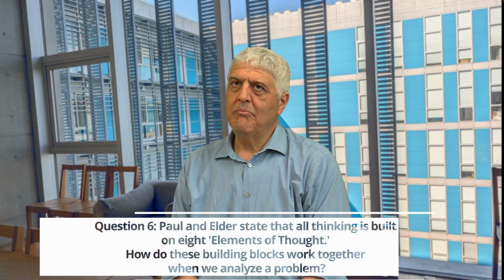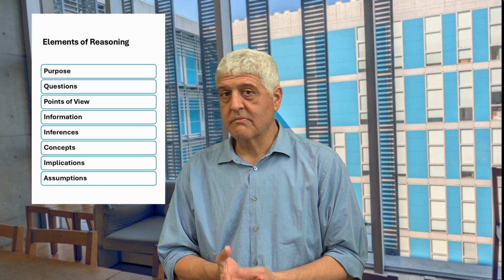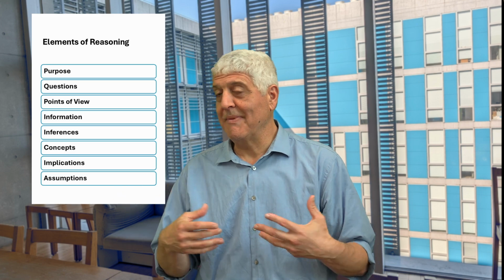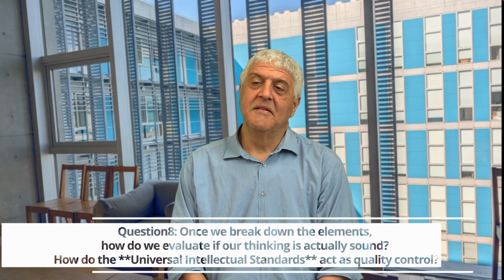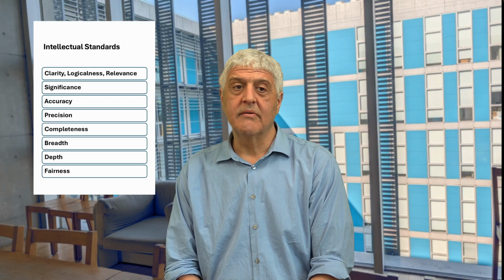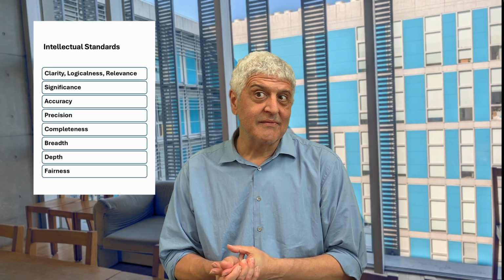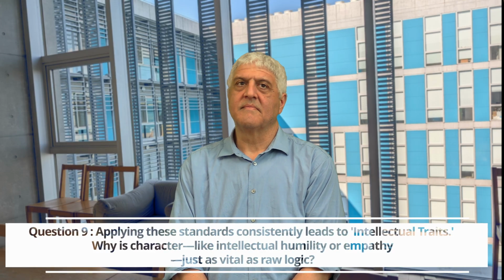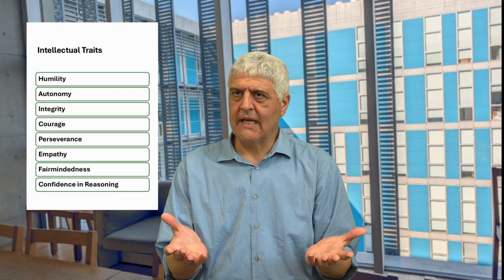Mastering Critical Thinking: Q&A with Prof. Paul Consalvi part2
Mastering Critical Thinking

Speaker : Prof. Paul Consalvi

Camera and Editing: Sao Myatmarlar